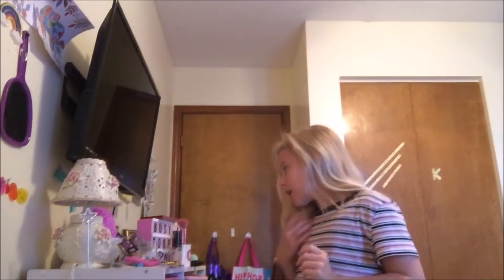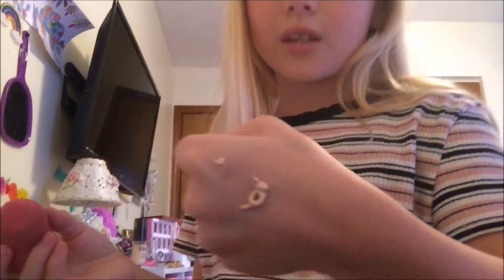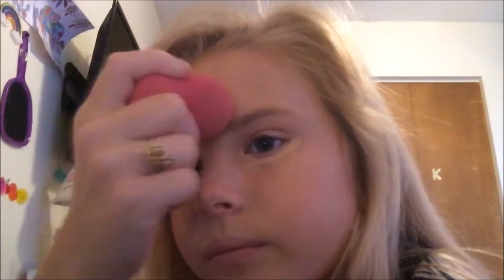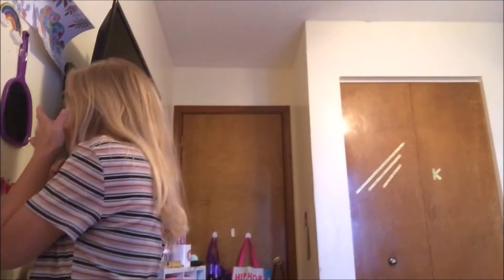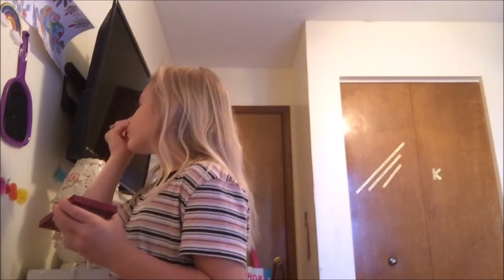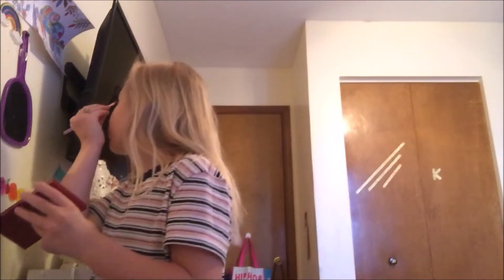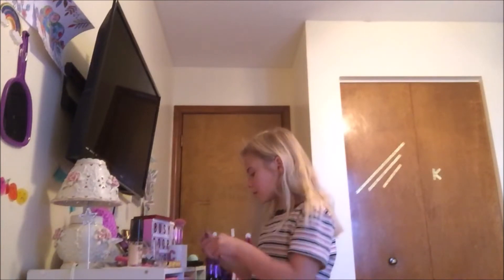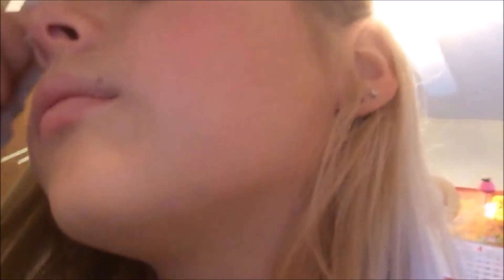My Makeup Routine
This is my makeup routine.